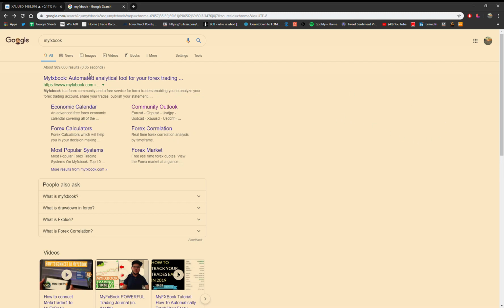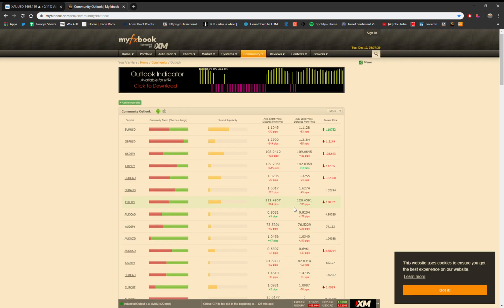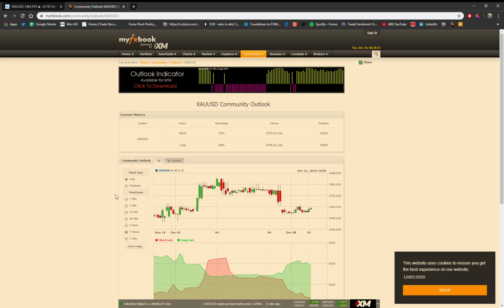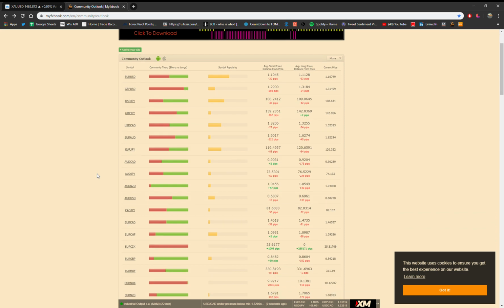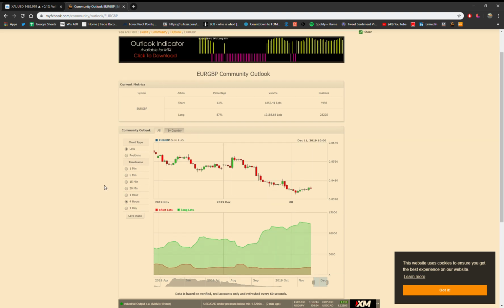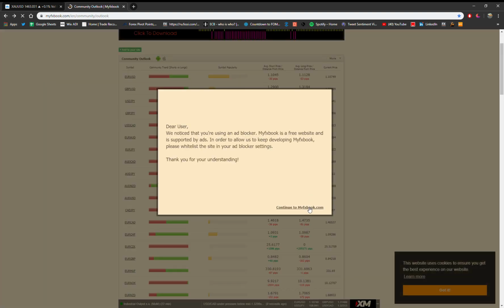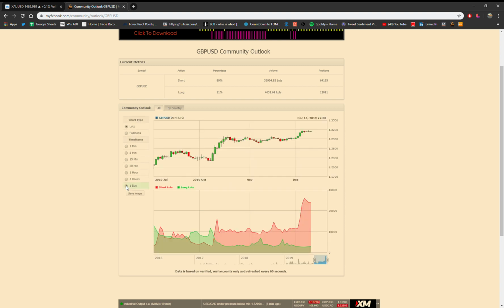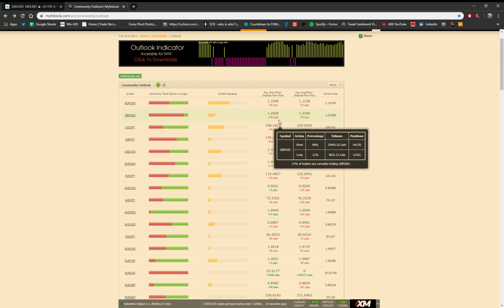How to interpret the Myfxbook Outlook